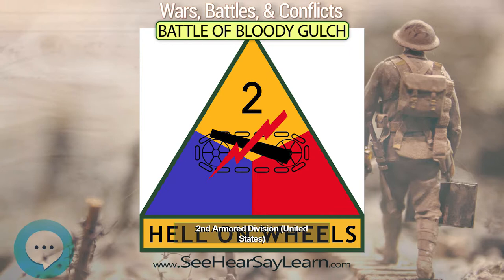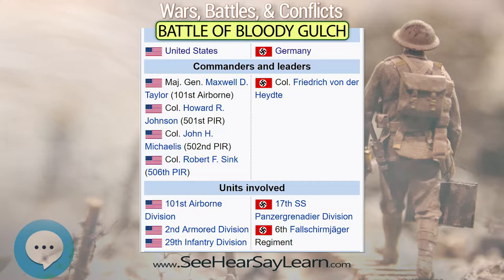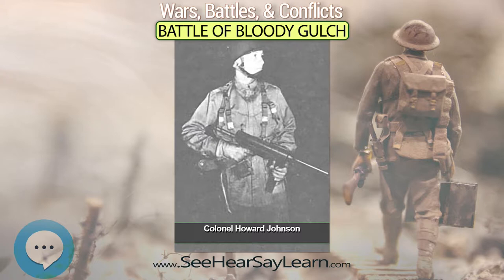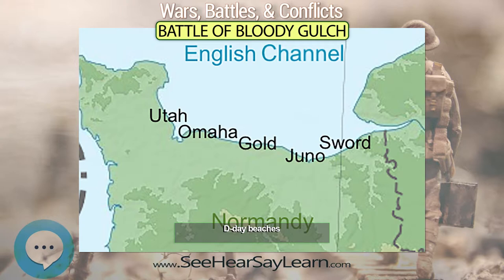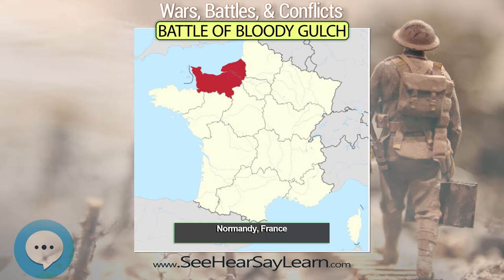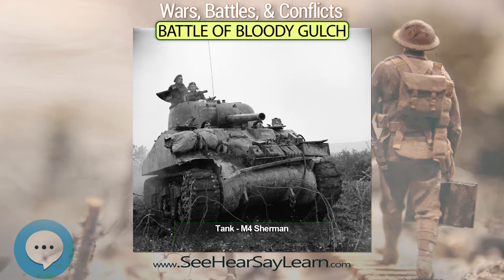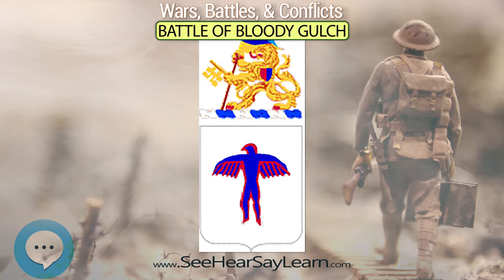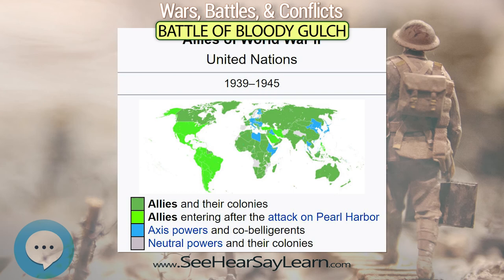Battle of Bloody Gulch 💣💥😎 Wars Battles Conflicts 😎💥💣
The Battle of Bloody Gulch took place around the Manoir de Donville or Hill 30 , approximately 1 mile  southwest of Carentan in Normandy, France, on June 13, 1944.
In this video series we're covering all the wars, battles, and conflicts that have occurred. This is great for the curious or the educationally adventurous souls out there.
I challenge you to like the video, and send us a comment.